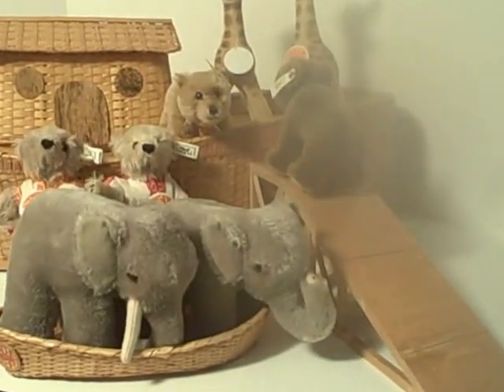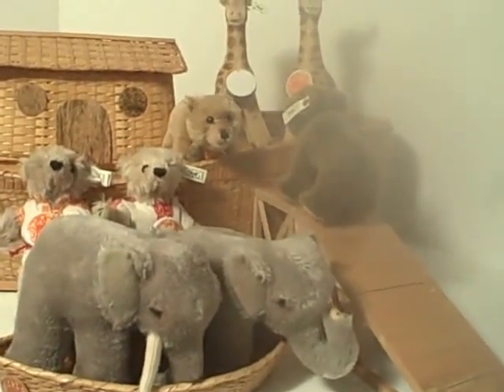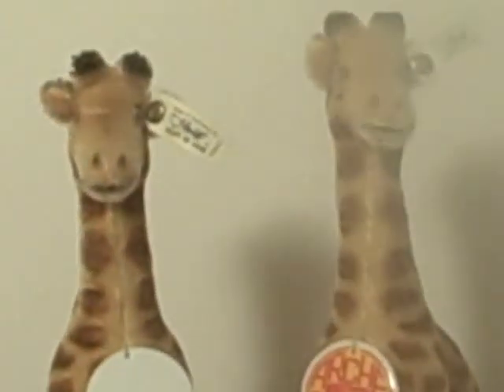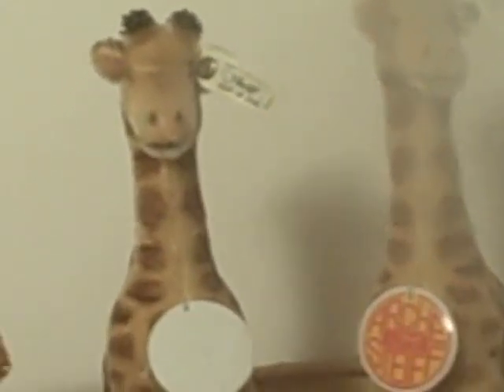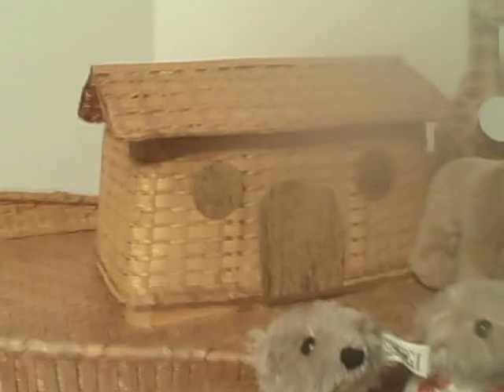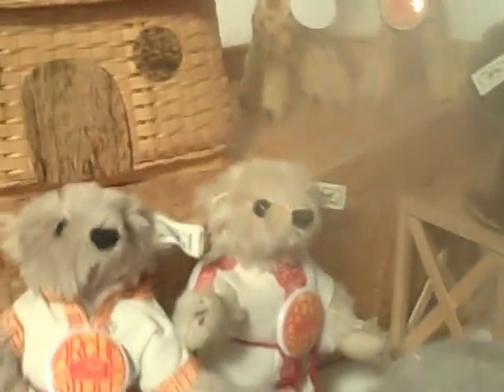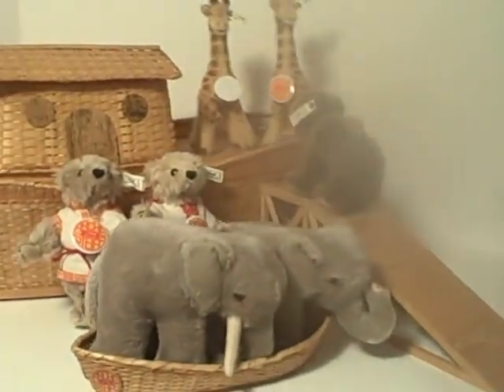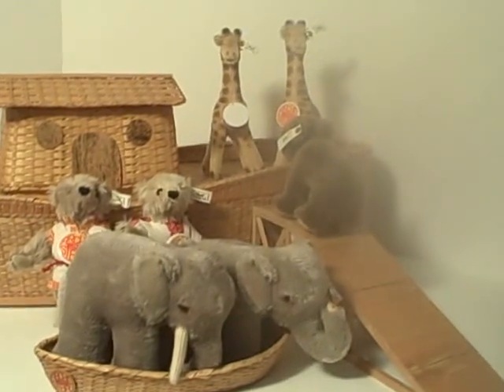Noah's Ark Steiff Mohair Set with Elephants,Giraffes,Bears - two by two.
And the animals came on two-by-two! Original 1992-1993 Steiff Mohair Noah's Ark set, limited edition set with Mr & Mrs Noah, Brown Bears, Giraffes and Elephants in their own little boat. GREAT display piece, ready for all your other Steiff sets.